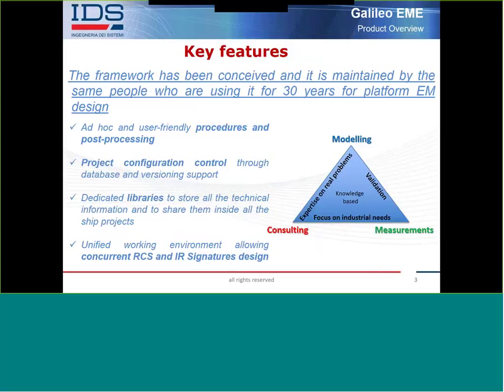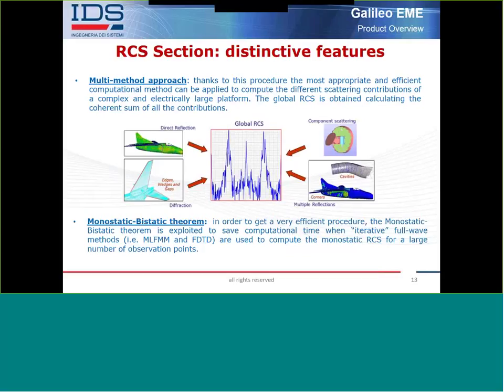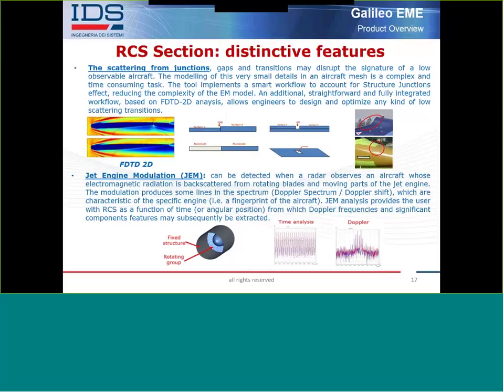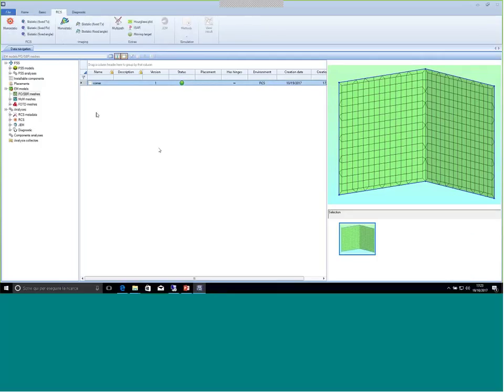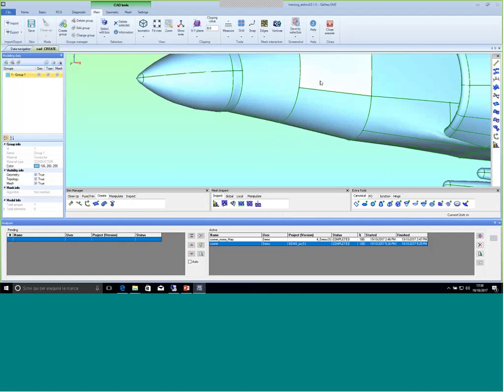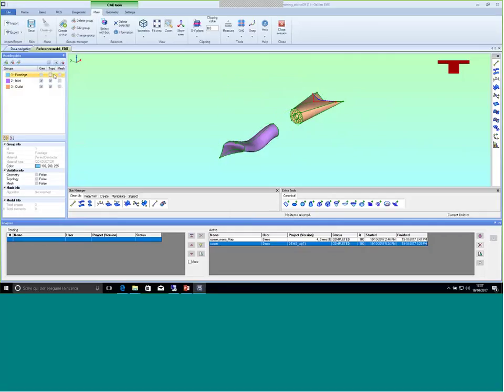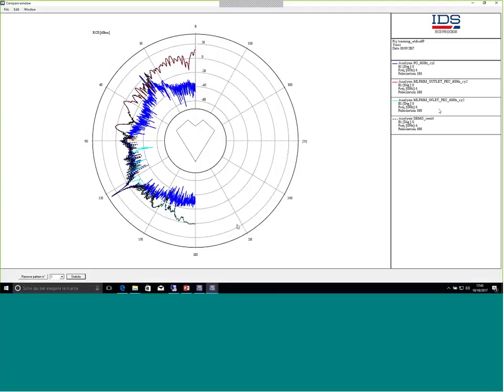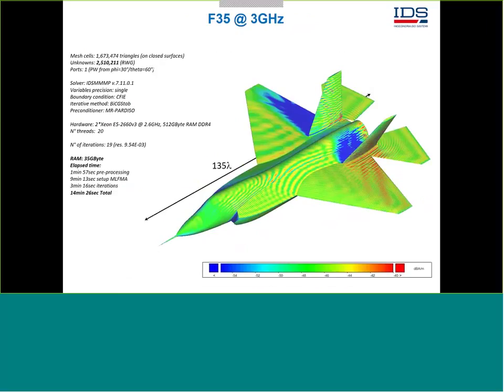Galileo EME Advanced Platform for RCS and IR Simulation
The primary means of avoiding detection is to attempt to appear invisible by reducing RADAR (RCS) and Infrared (IR) signatures. This goal can be achieved by considering a ship's or an aircraft's RCS and IR signatures during the design process, by adjusting the platform's geometry, and by using materials that help to reduce these signatures. Galileo-EME is a modular framework for the electromagnetic simulation of complex platforms and includes both RCS and IR prediction capabilities. These features can provide an effective workflow for signature management of aeronautical and naval platforms at the component and system levels, thereby allowing manufacturers to start optimizing a platform's design at the earliest stages.